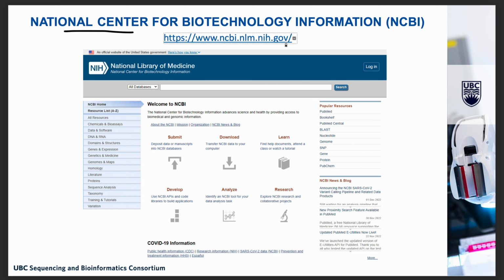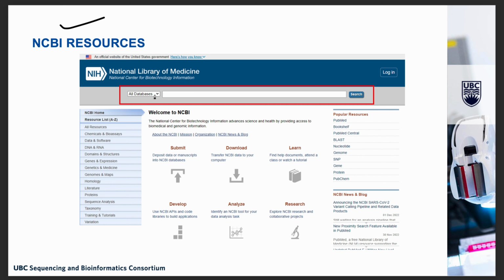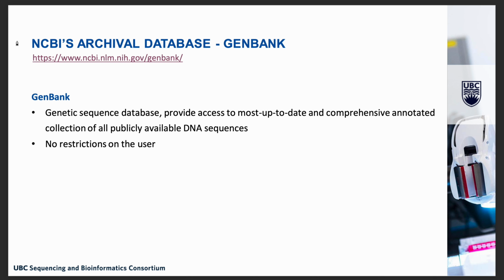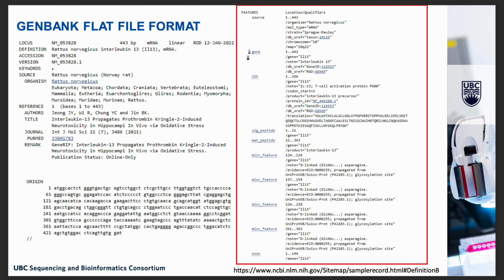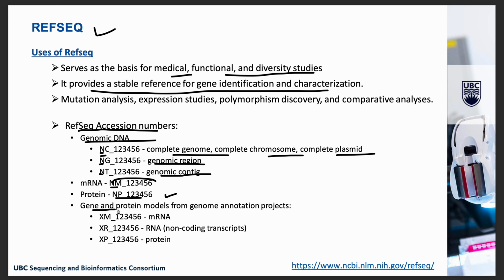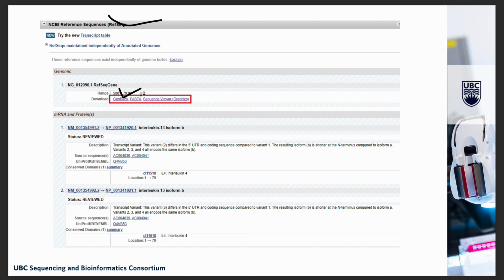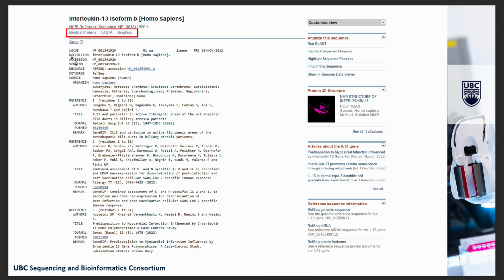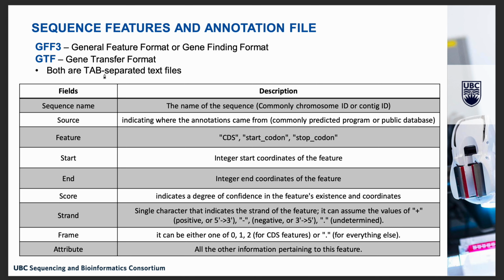A theory and practical guide to NCBI | Genes | Proteins | Genomes | Part 1/2